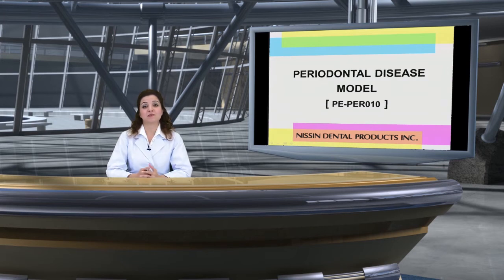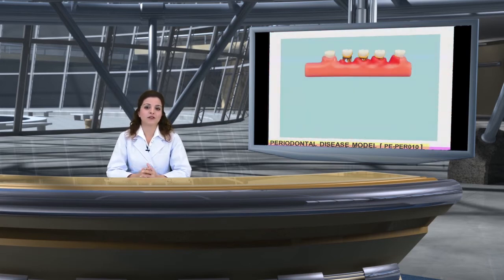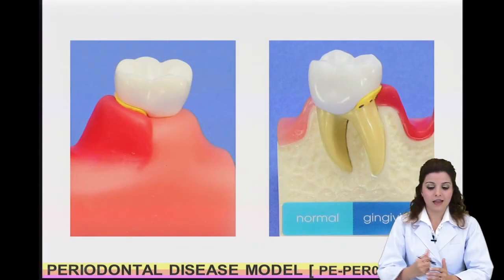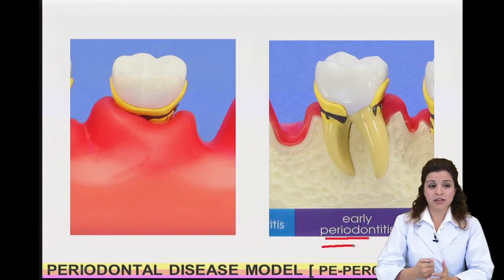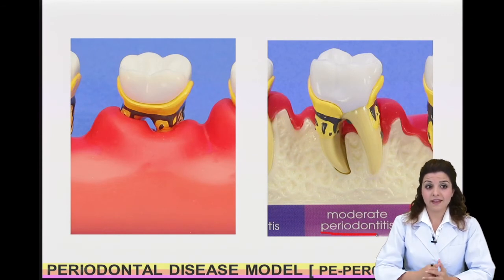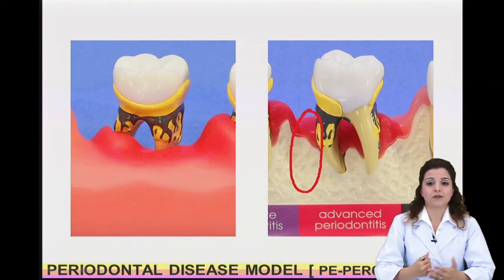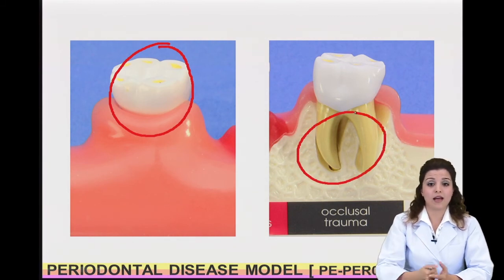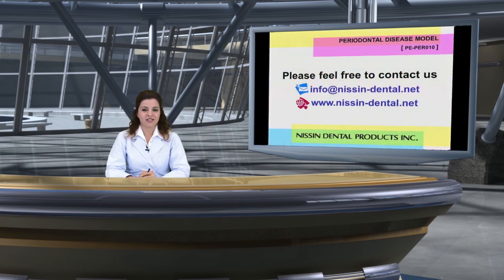NISSIN: PERIODONTAL DISEASE MODEL [PE-PER010]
Here is a short video on how to use our product: Periodontal Disease Model  [PE-PER010]
Cross-sectioned model showing gingivitis ~ severe periodontitis and alveolar resorption condition in a series of 5 stages.